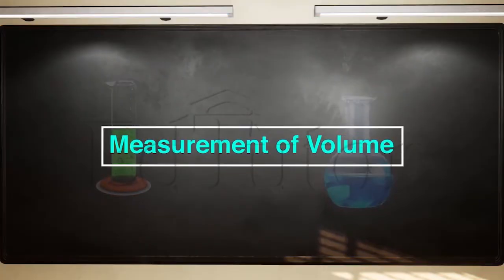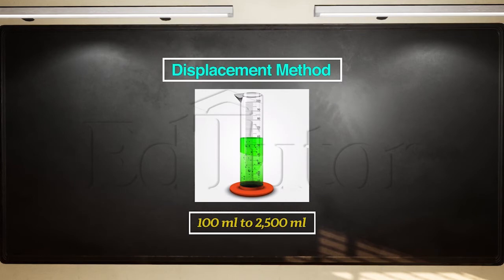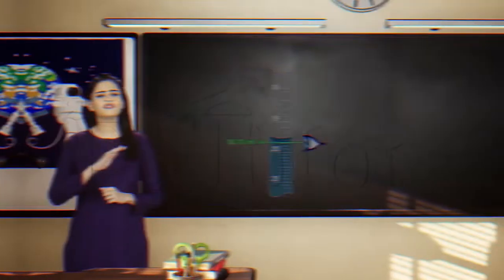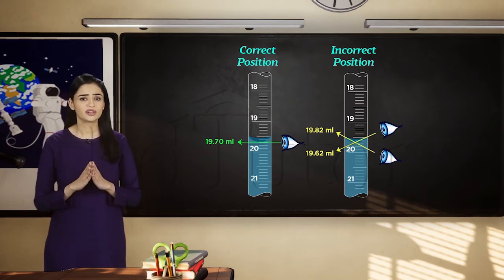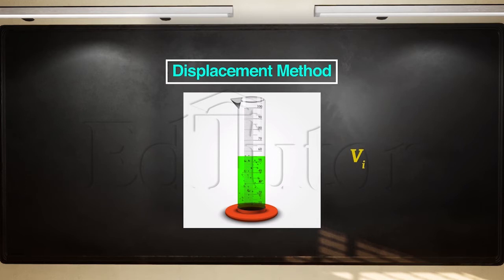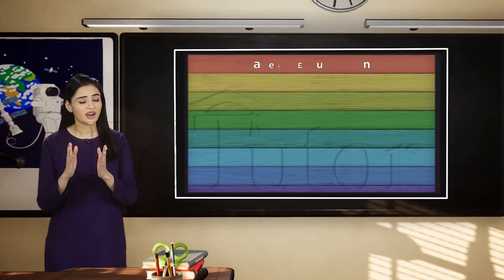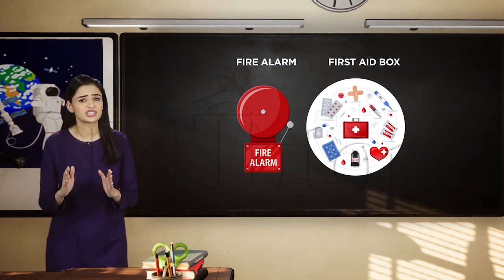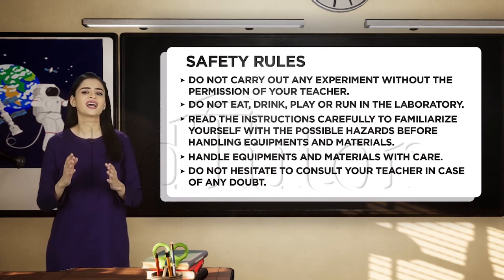Volume | Class 9 | Physics| Chapter 1 | EdTutor